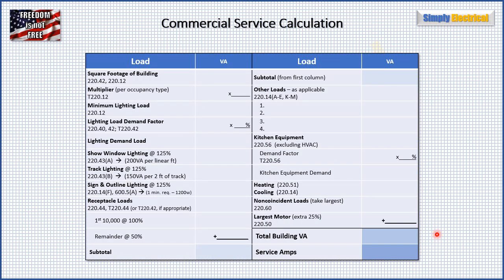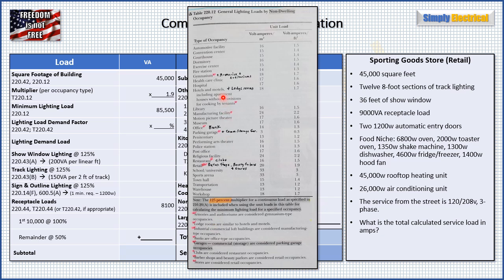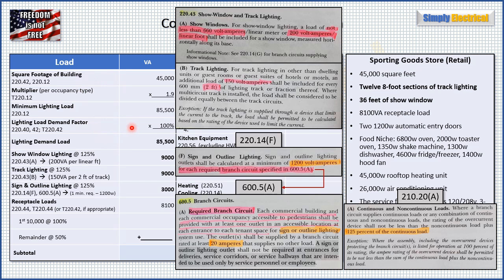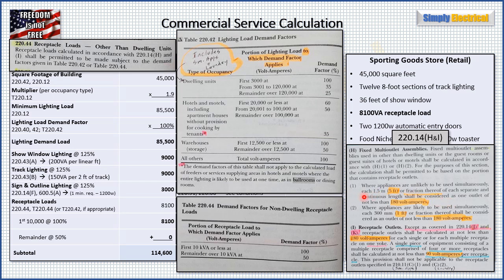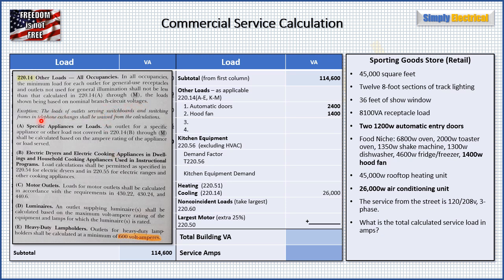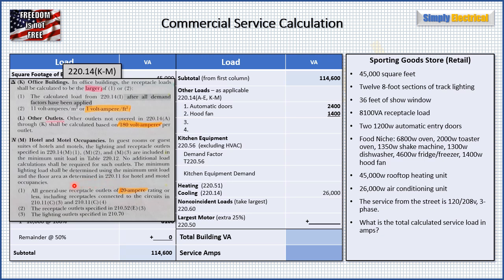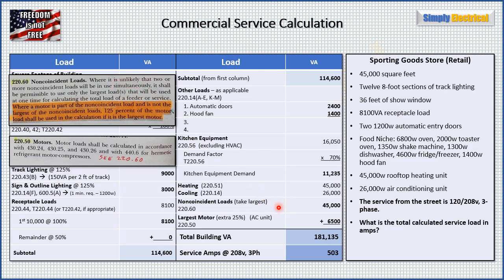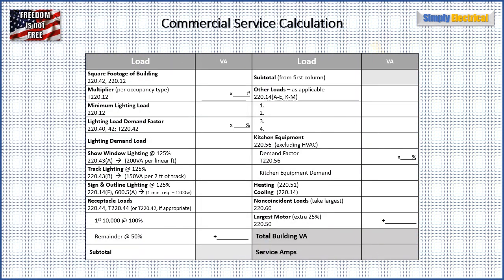Commercial Service Calculation - Deep Dive 2020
This video is a thorough, step-by-step analysis of a commercial service load calc, using a retail store (with restaurant) as an example.  A complete, yet concise table format makes it quick and convenient and can be used on virtually any commercial calc.

Timestamps:
0:00 - Intro
0:48 - Table Overview
03:17 - Example Specs
03:55 - Lighting Load 220.10, 220.11, 220.12
07:30 - Table 220.12 Minimum Lighting Load
10:23 - Table 220.42 Lighting Demand Factors
14:10 - Show Window & Track Lighting 220.43
17:12 - Sign and Outline Lighting 220.14(F), 600.5(A)
19:42 - Continuous Loads 210.20(A)
20:45 - Receptacle Loads 220.44
28:45 - Other Loads 220.14
34:35 - Office Buildings, Hotels, Other Outlets 220.14(K, L, M)
37:53 - Kitchen Equipment 220.56
40:55 - Heating Loads 220.51
42:20 - Noncoincident Loads 220.60
49:58 - Totals and Completed Calc
51:10 - Blank Table Template
51:43 - Outro

Electrical NEC Exam Test Load 2020 Table Feeder Master Journeyman Apprentice Electrician, Calc, Calculation, Service